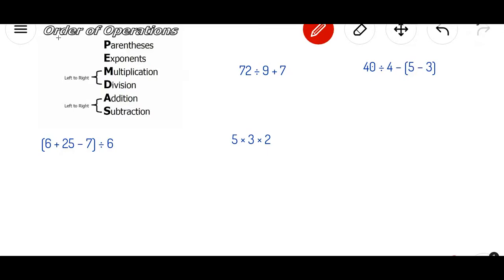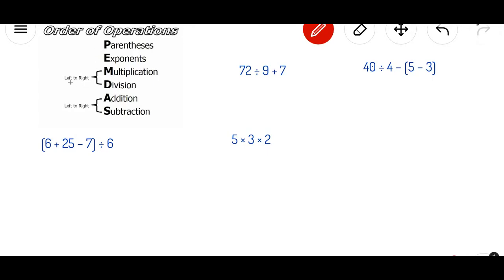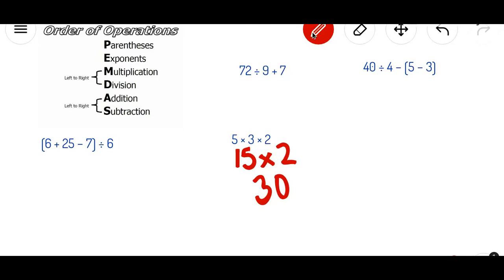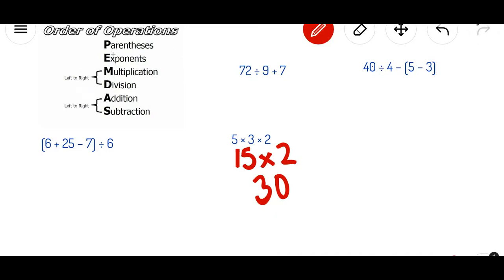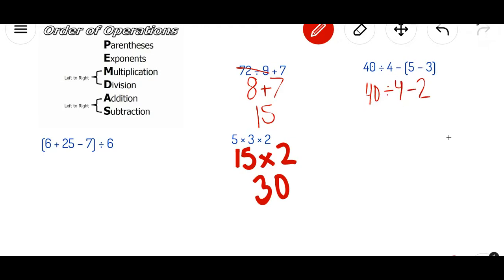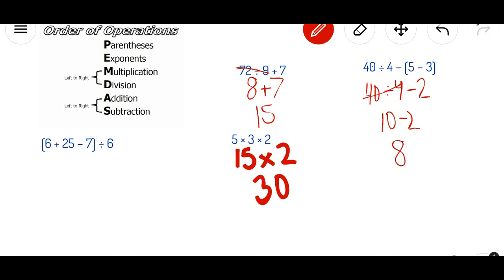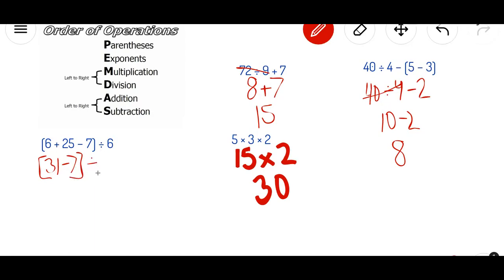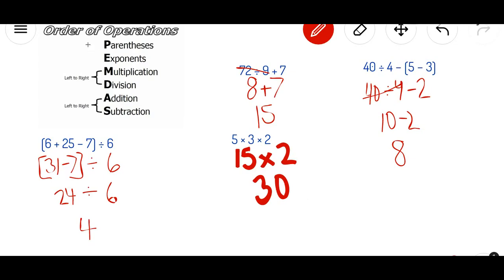How to use Order of Operations to solve equations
A few examples on how to use PEMDAS to solve equations